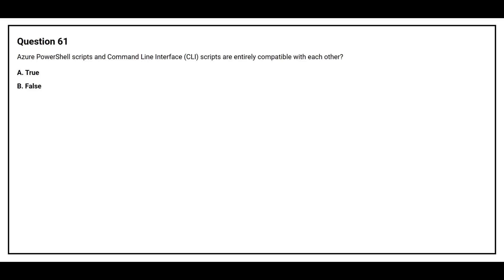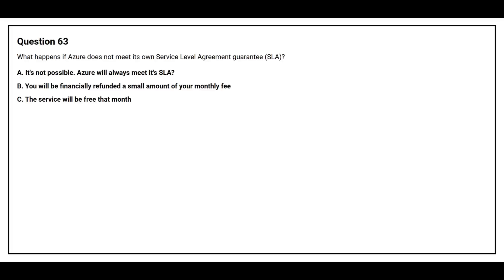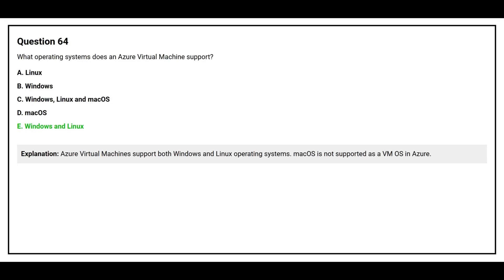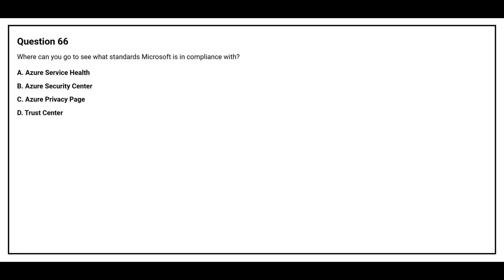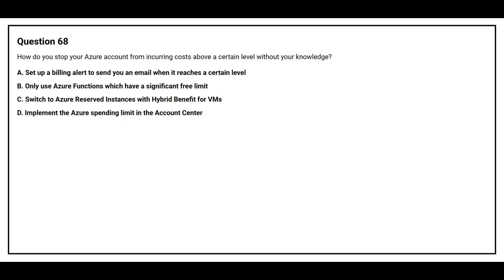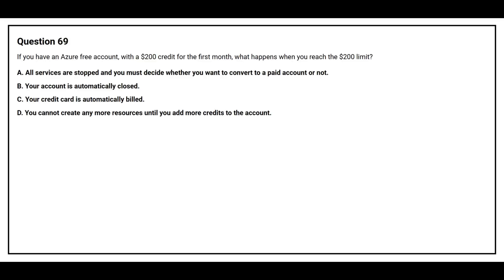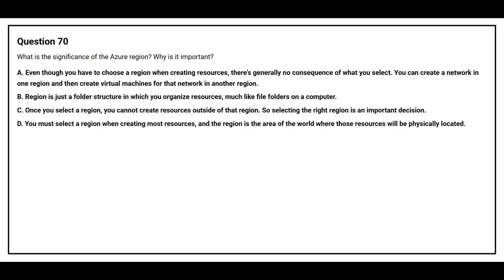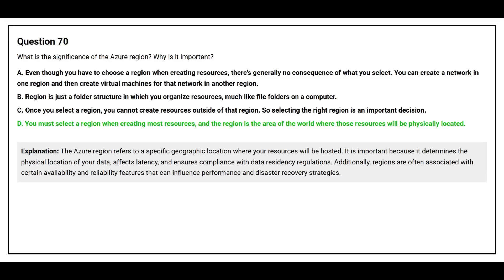AZ 900 Exam Q&A #7 - Azure Fundamentals